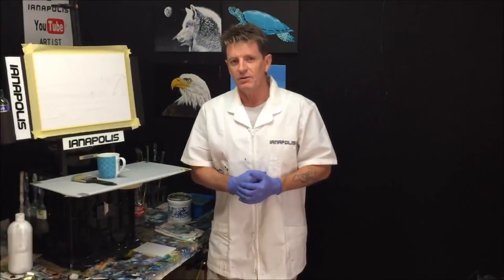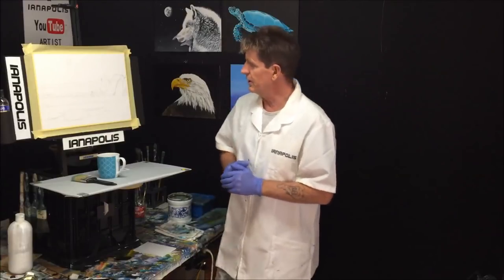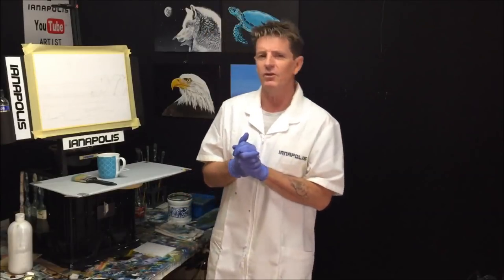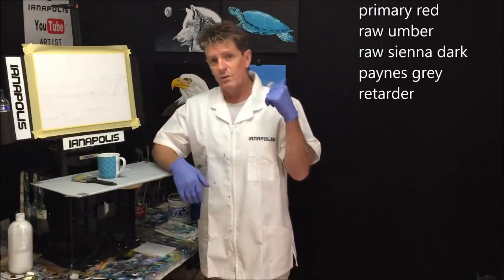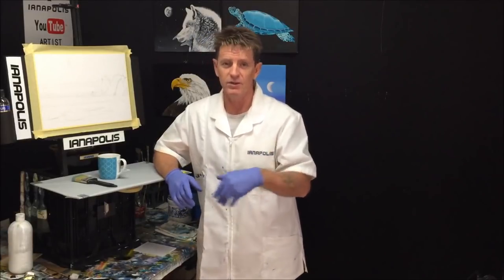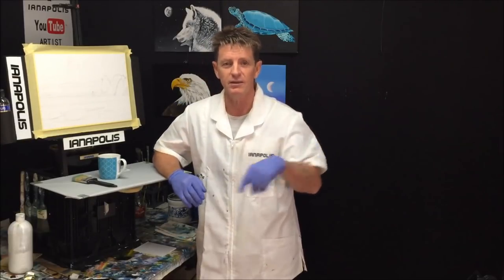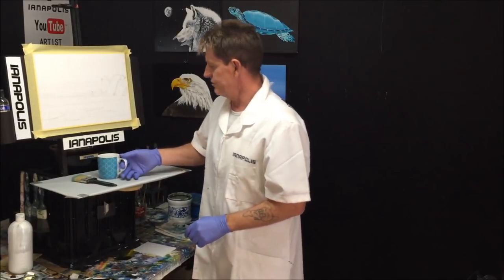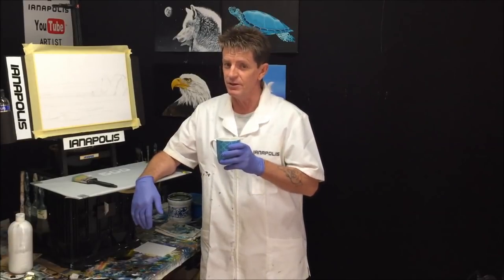#149. How to paint a rocky beach in acrlic